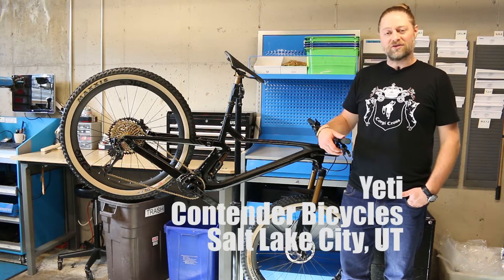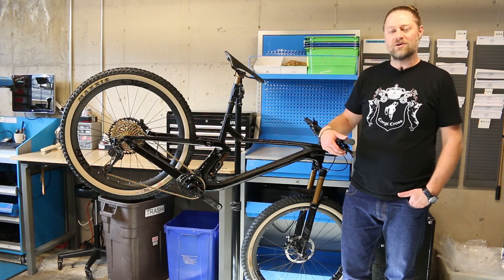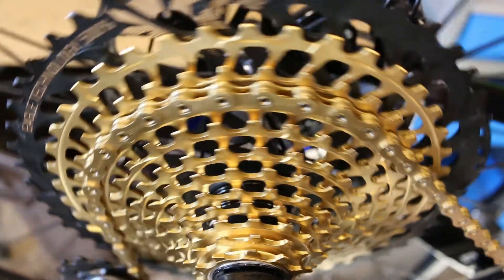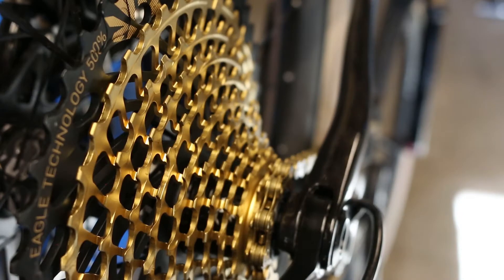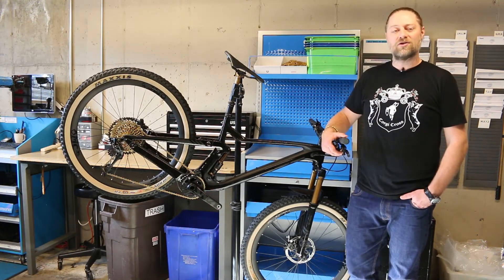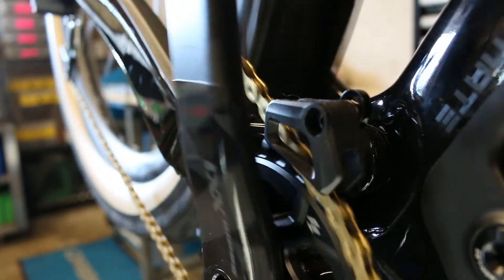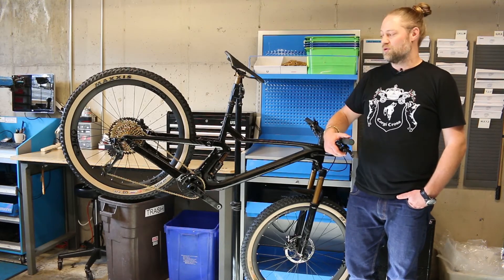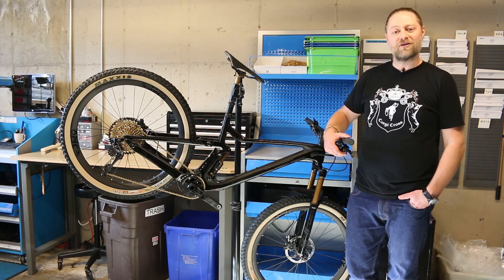SRAM XX1 Eagle Overview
In this video, Yeti provides an overview of the SRAM XX1 Eagle groupset.